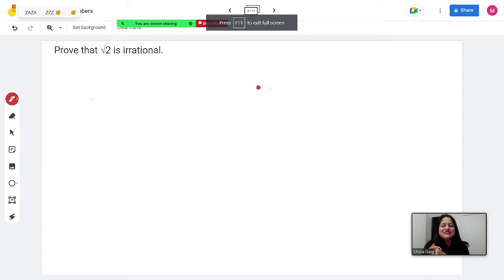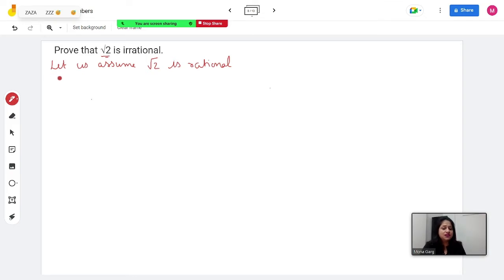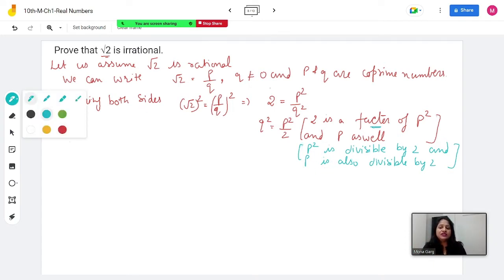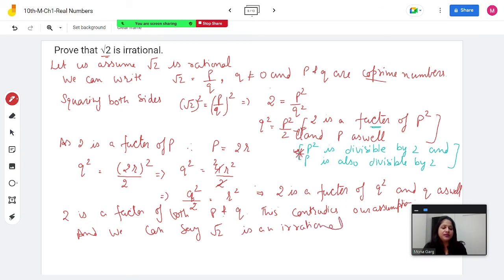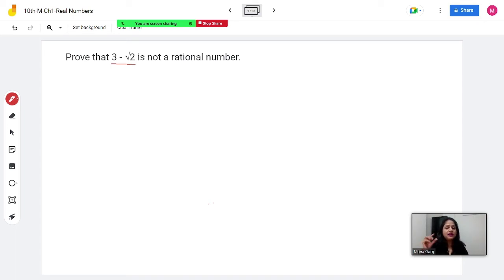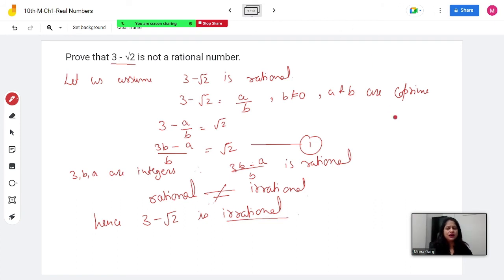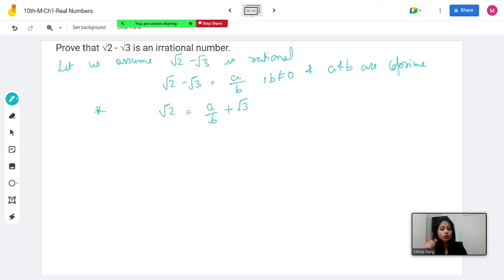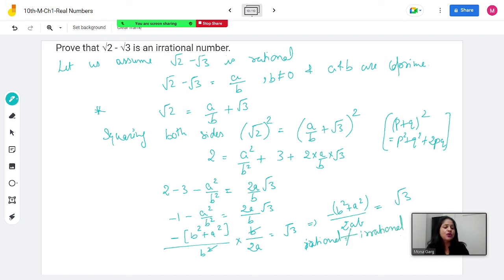Class 10th Maths Chapter 1 Exercise 1.2 Proof of Irrational number NCERT RD #3